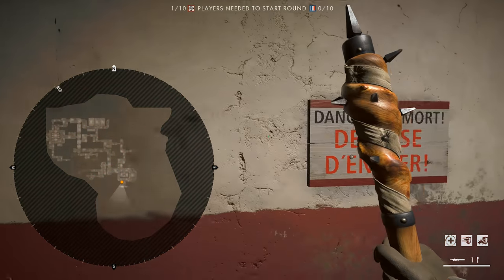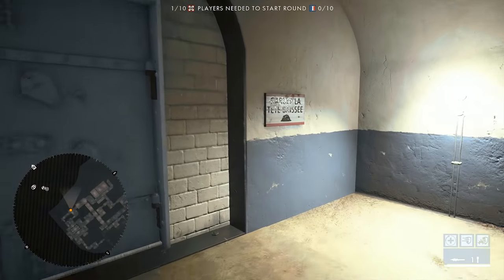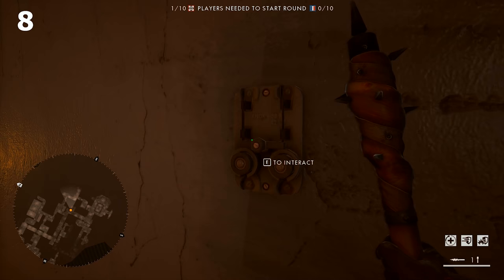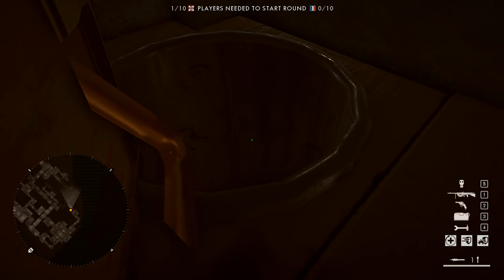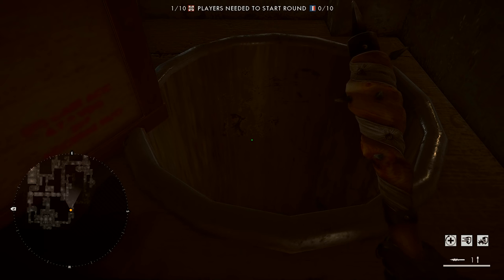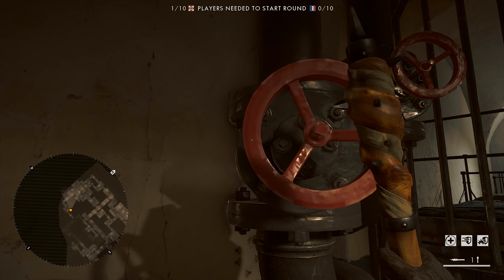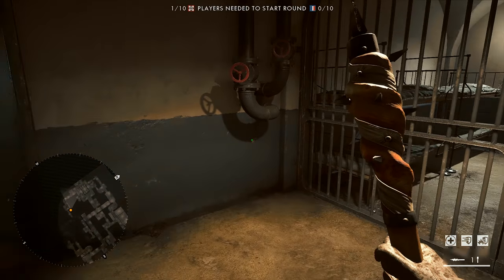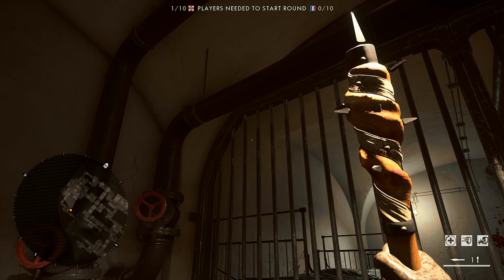BATTLEFIELD V REVEAL DATE CONFIRMED + Zombie Room FULL TUTORIAL - Battlefield 2018 News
Battlefield 2018 Reveal Date was just confirmed in the most recent "Isolement" Room (so called Zombie Room) Easter Egg. Today we're taking a look at how to unlock the whole Easter Egg and how DICE revealed the trailer release date.